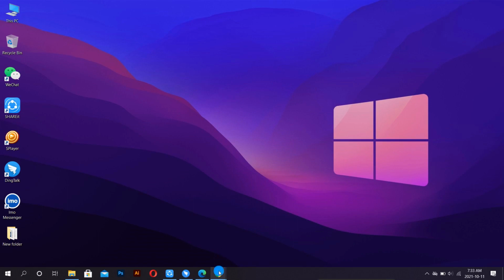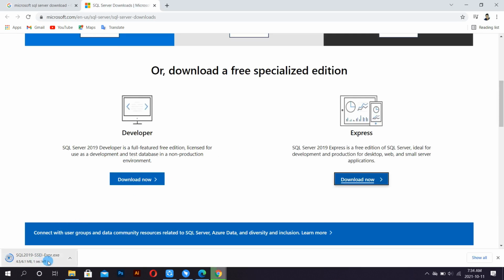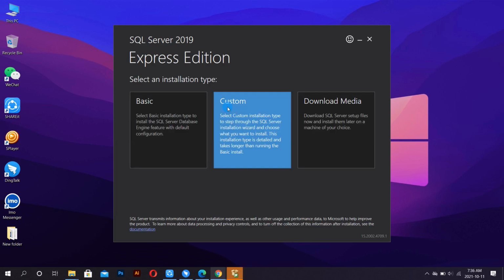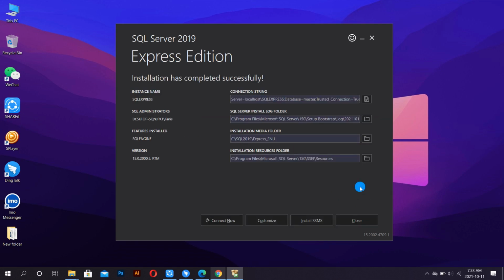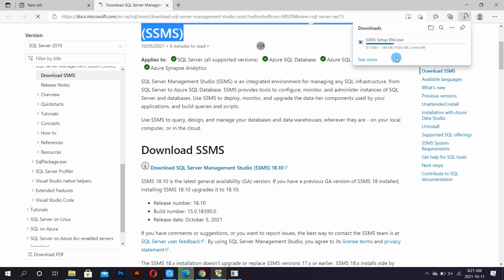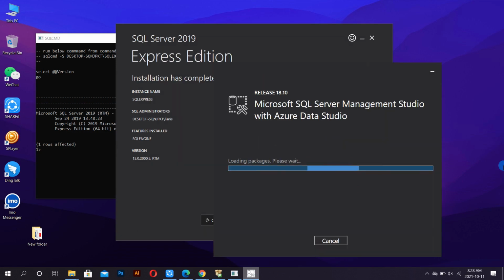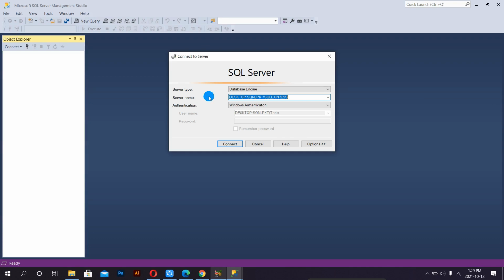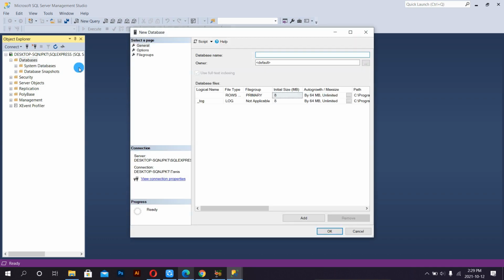How To Download Microsoft SQL Server on windows 10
In this tutorial I'm gonna show you how to download Microsoft SQL Server on windows  10.I hope this tutorial will be helpful . Thank You!